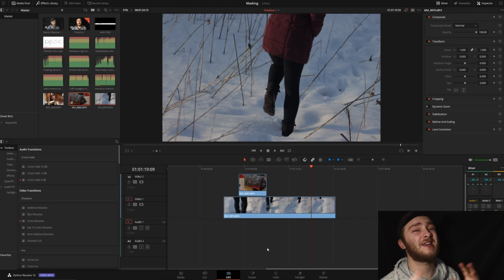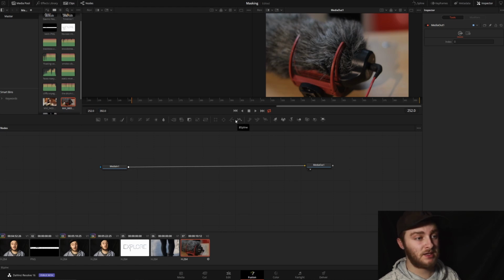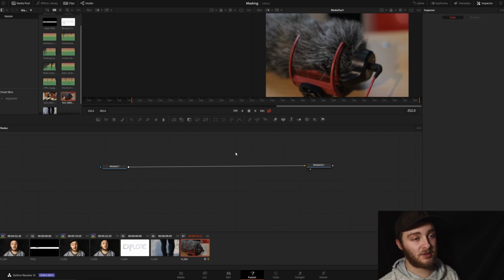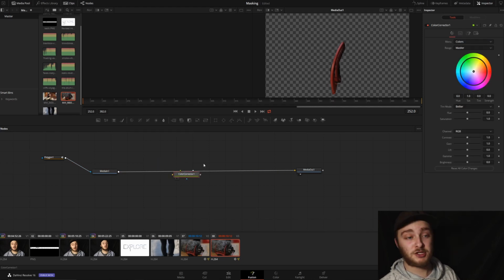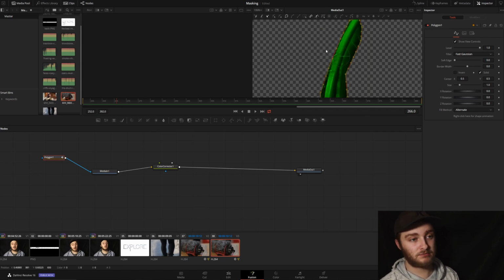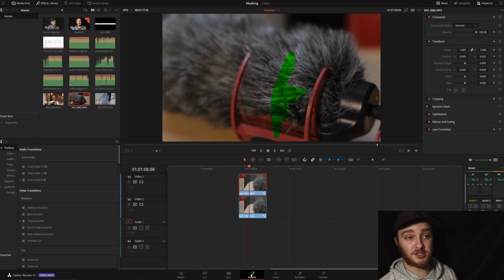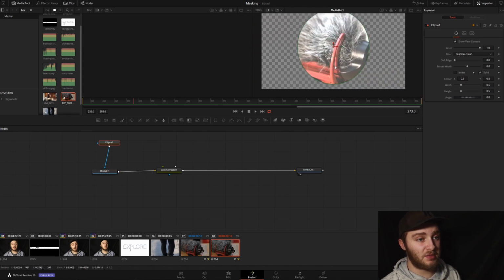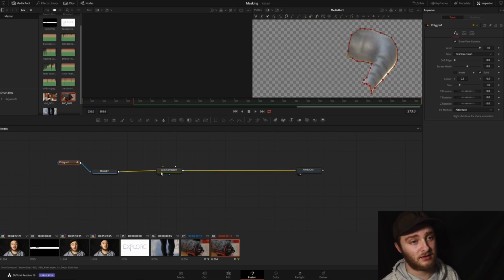Masking in Davinci Resolve 16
In this video I teach about some masking techniques inside of Davinci Resolve, if you've been looking for a tutorial on this, you've found it. I'll show you how to create a mask, walk you through a couple of the different styles of masks available to you in Davinci Resolve and teach you how to use fusion to actively keyframe masks to a moving object or something that changes shapes! - If this video helped and you want to say thanks, please consider buying me a coffee!